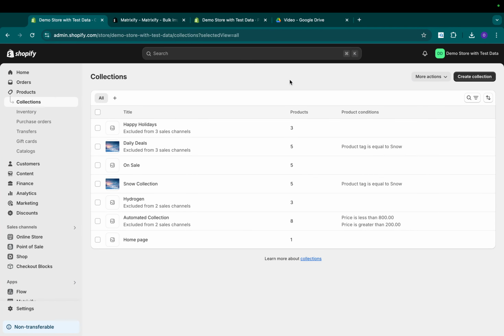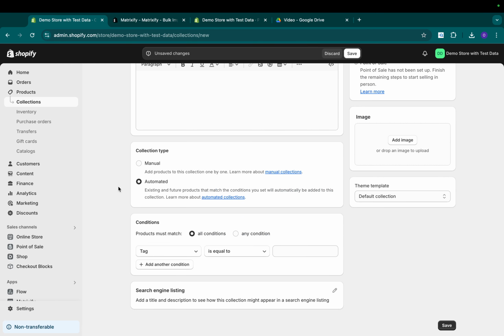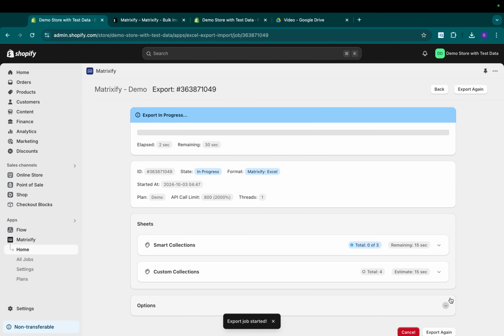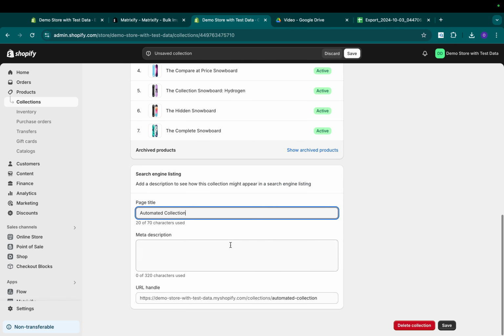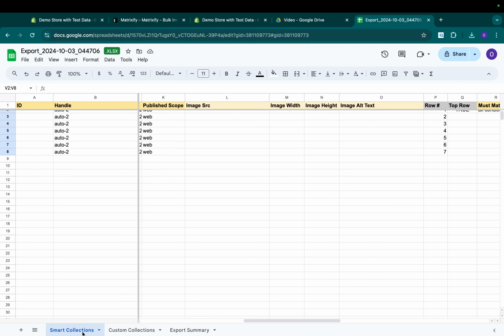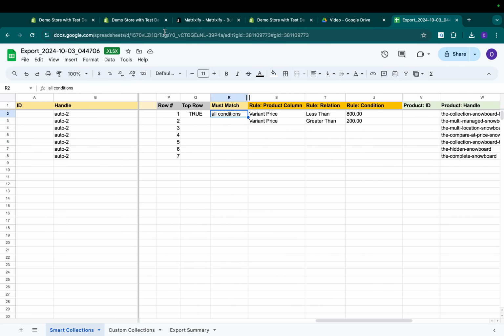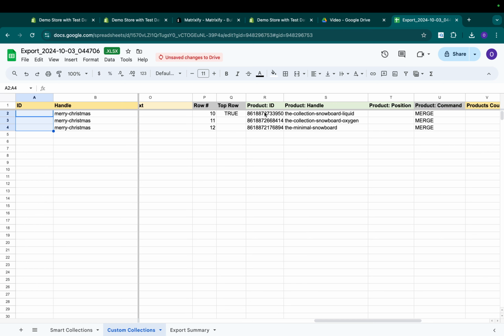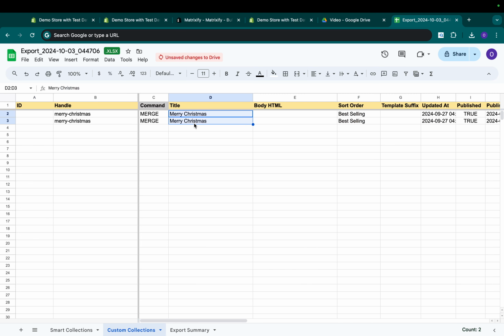How to Duplicate / Create Bulk Collections in Shopify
This video tutorial shows you how to use excel, csv or google sheets to duplicate collections in Shopify or edit in bulk easily without using the backend.

We use the app Matrixify and show you in a few easy steps.